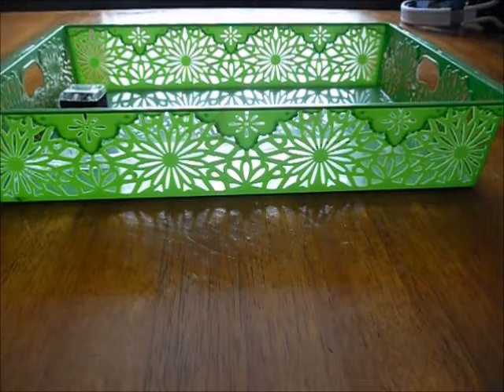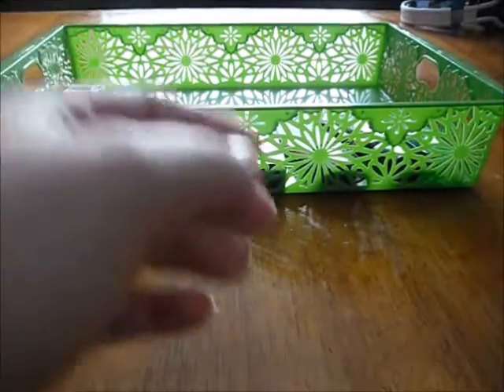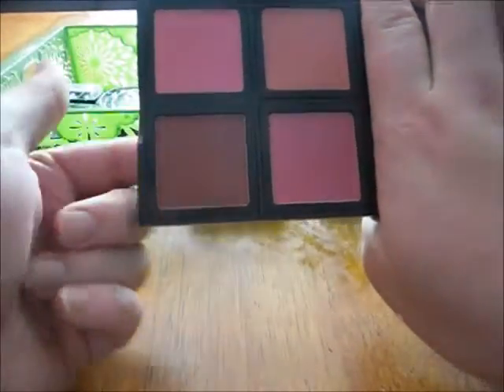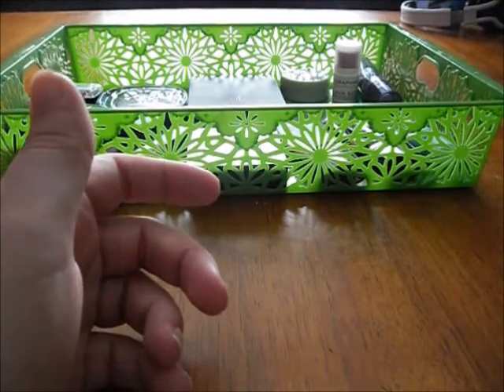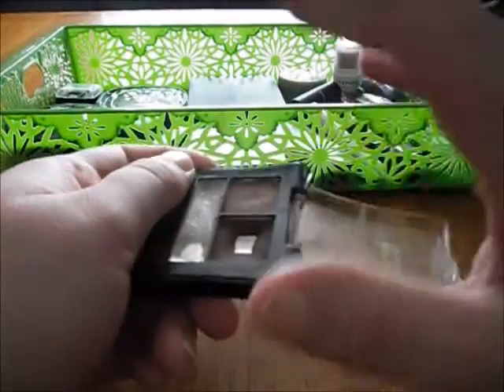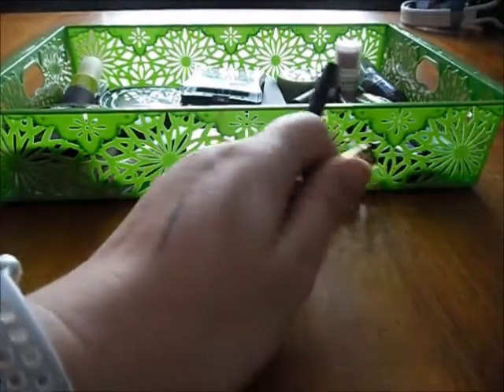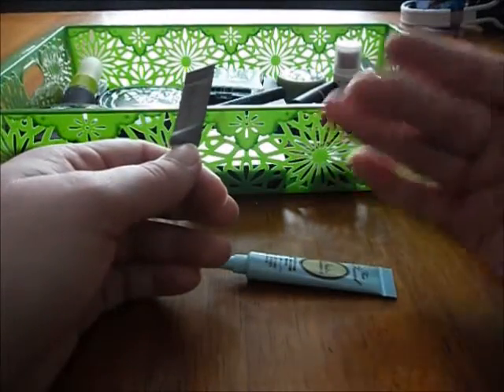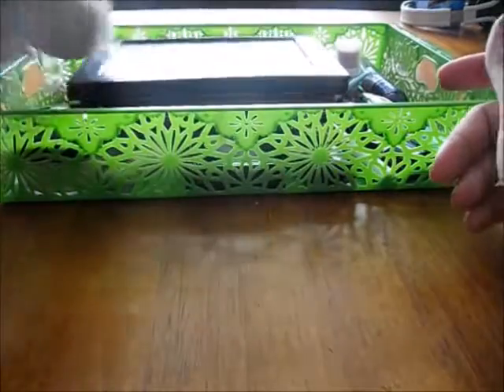Makeup Basket - 15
sorry for the delay.. had some tech dificulties.

Linkadinks:
ebates DON'T SHOP ONLINE WITHOUT IT!!